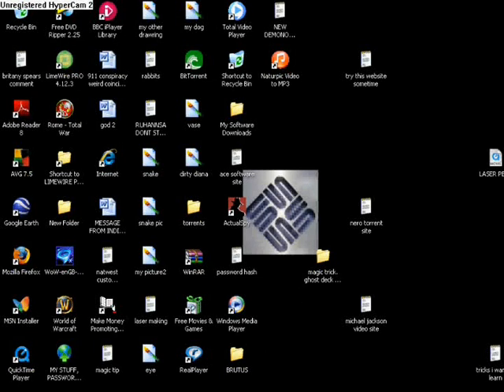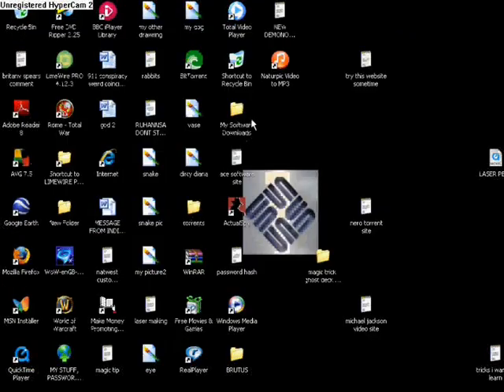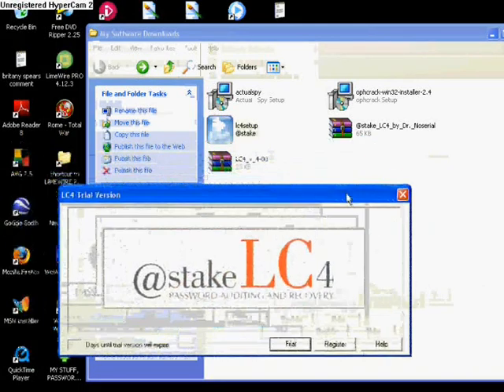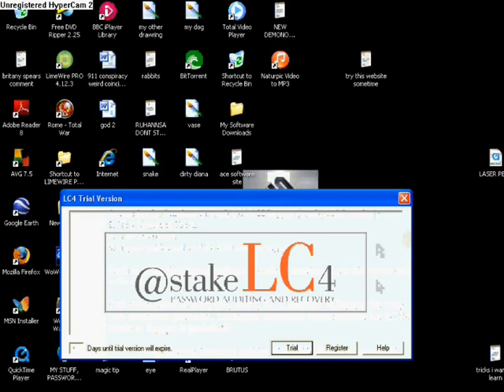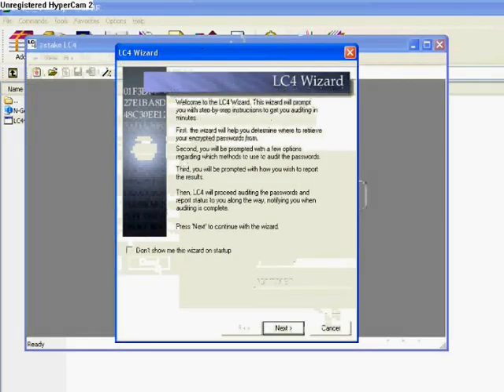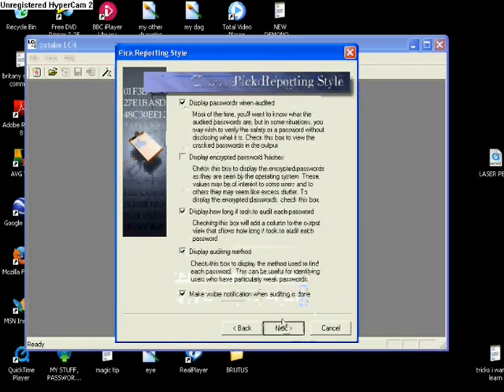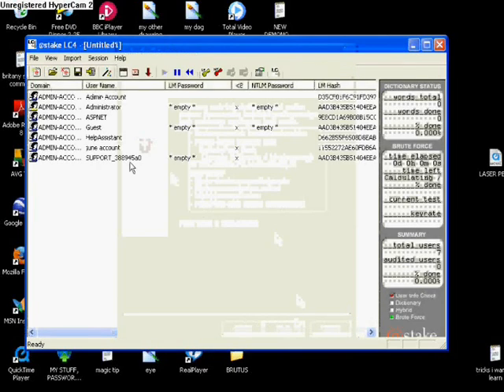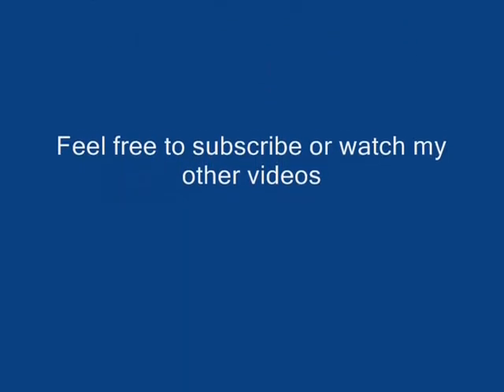Hack / crack any windows passwords. READ DESCRIPTION!!!!!!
WATCH VIDEO RESPONSE OR:-

here is how to use the new crack:- install LC4 - open up cracking software - click 'patch' -  on tab that opens  go to place where you saved Lc4 - open @stake file - look for LC4.exe (its just an LC4 icon) - click on that and click open - then on crack software it will say crack successful. voila!

Thanks!

My tutorial on how to hack any windows passwords even when you are not the adminsitrator. this requires no skill at all. and everything is explained in the video. if you still have any questions just PM me. thanks for watching my video and i hope it helps